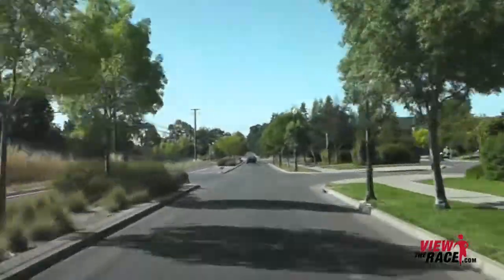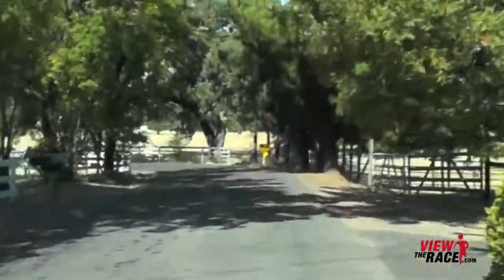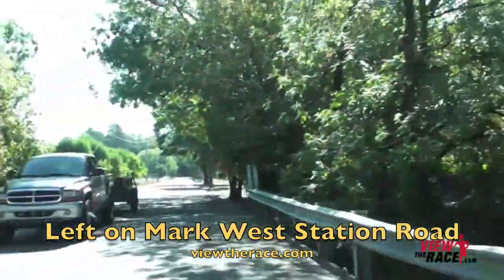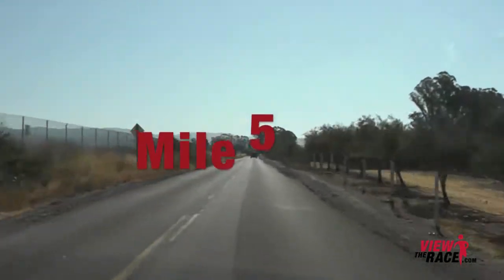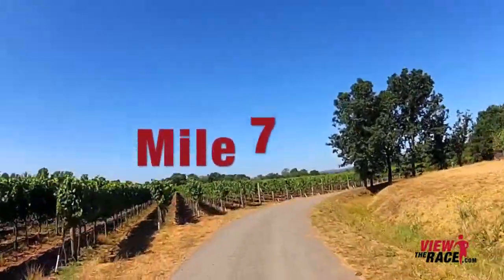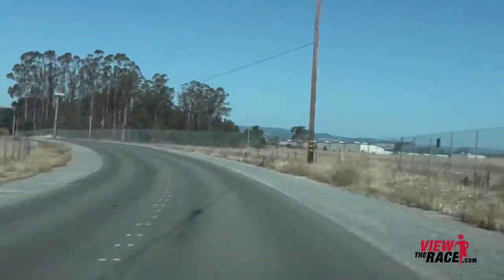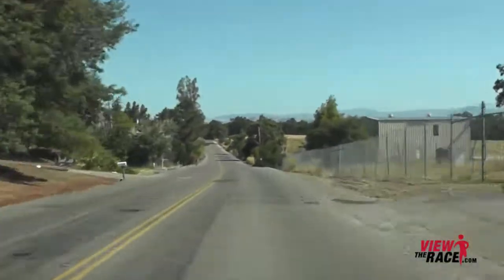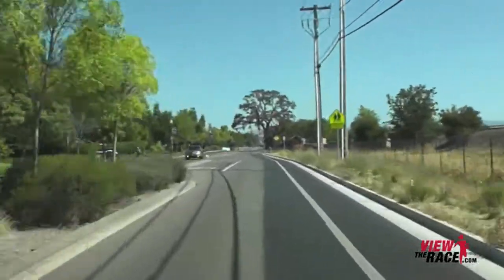Vineman 70.3 Triathlon Run Course Windsor California.mov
The Vineman 70.3 Triathlon run course starts at Windsor High School in Windsor, California. The course features a rolling loop through the vineyards and farms in Windsor and also includes a couple of miles on the grounds of the La Crema Winery. This is a moderately challenging run with some tough rolling hills on the first half of the course.